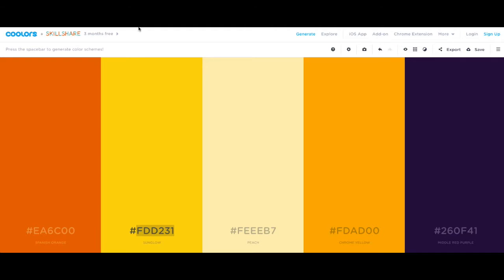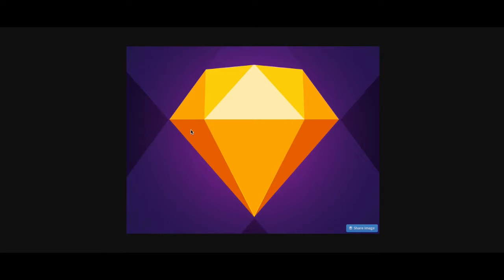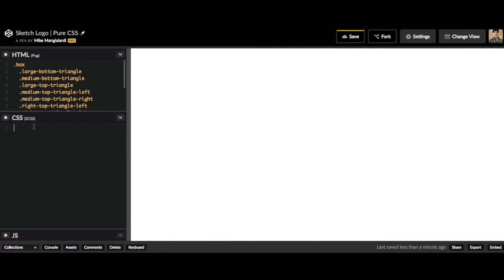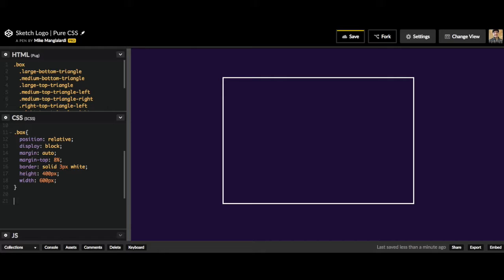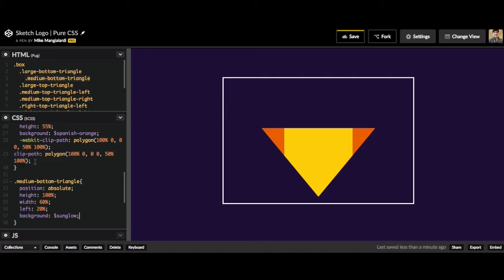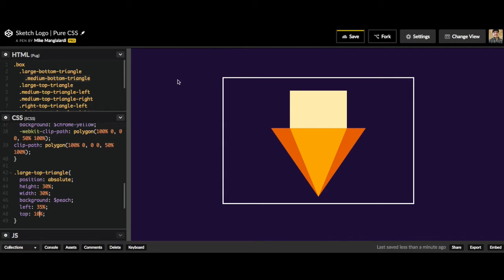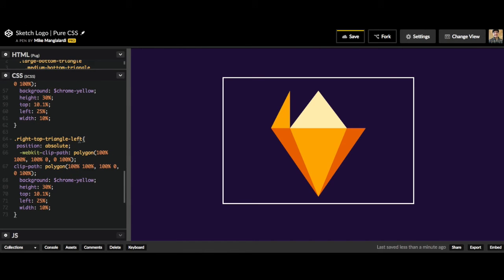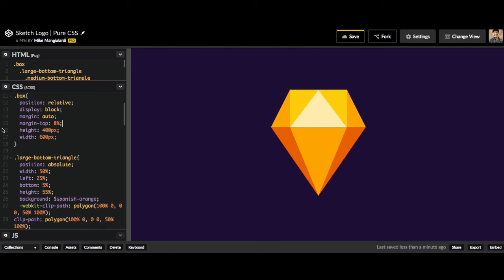CSS Images | Sketch Logo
CSS Images | Sketch Logo is a video tutorial for making the Sketch logo using pure CSS shapes.